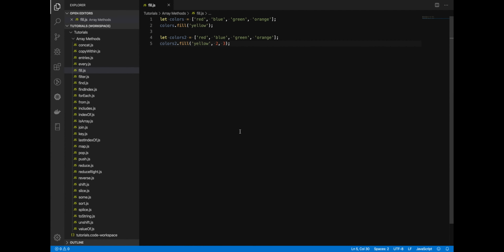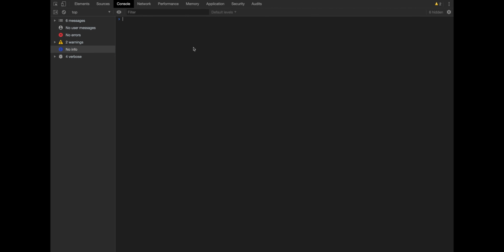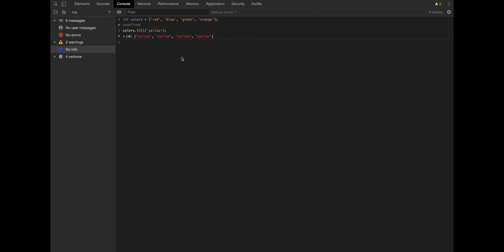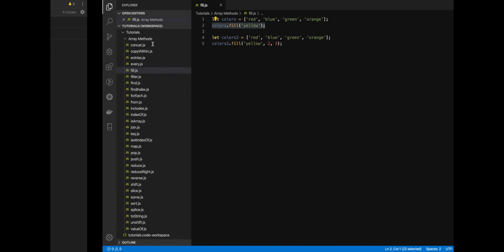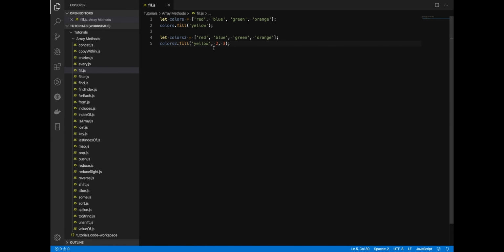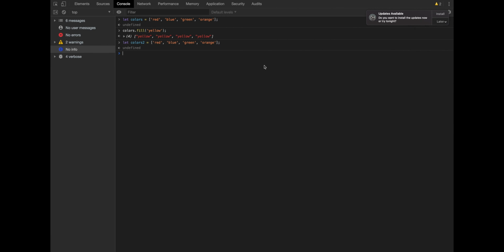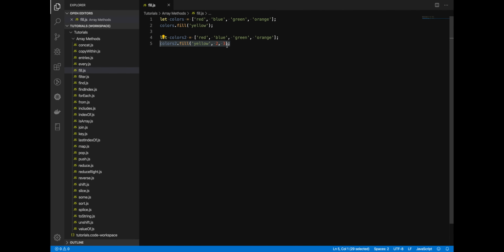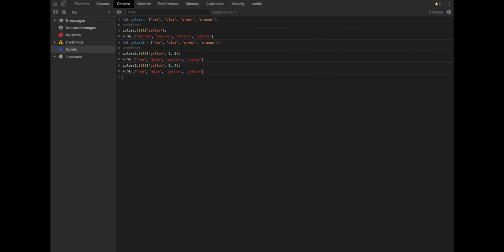fill() - JavaScript Array Methods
Fill is perhaps the simplest JavaScript array method. Call it on an array, providing it a value, and it repeatably fills that value into the array. If you don't want it to fill over the entire array, you can specify a scope by entering the value of the two indices in the array where the fill should start and stop.